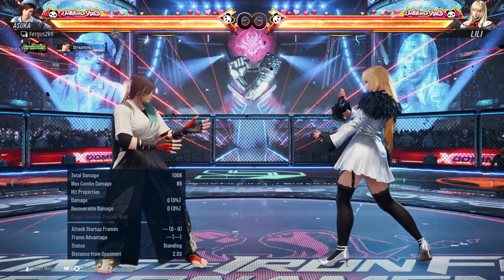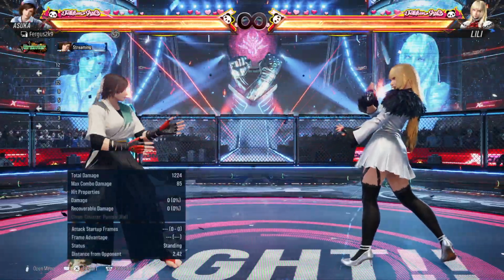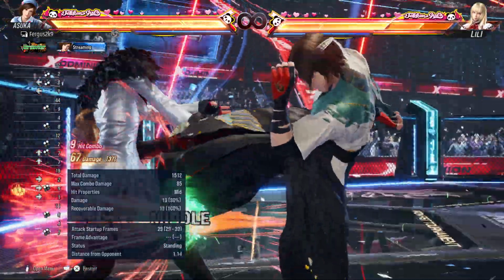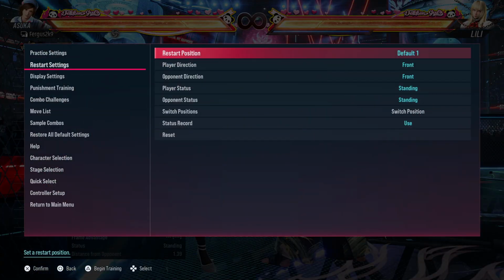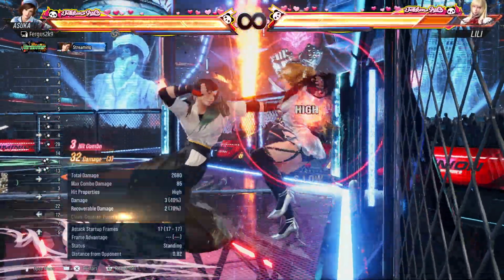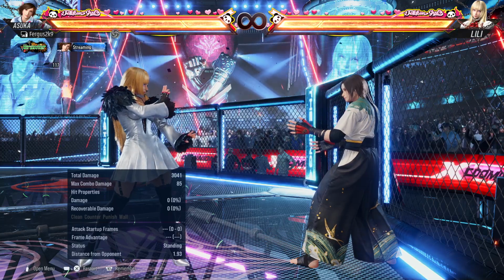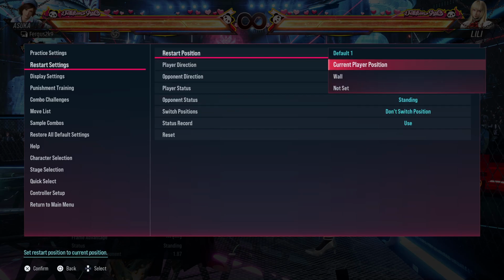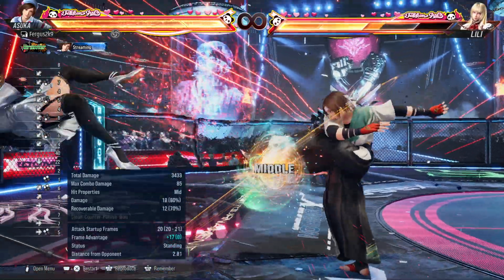Asuka's Naniwa Gusto (Install) Guide - Tekken 8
I do coaching at Metafy!

00:00 - How To Get NWG
02:26 - WR1+2
04:38 - FF1+2
06:32 - U1+2